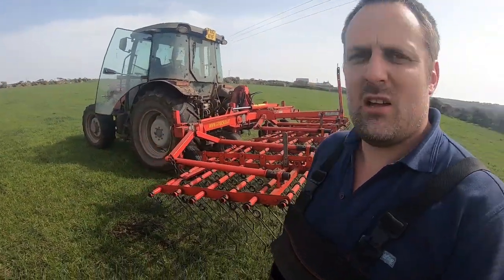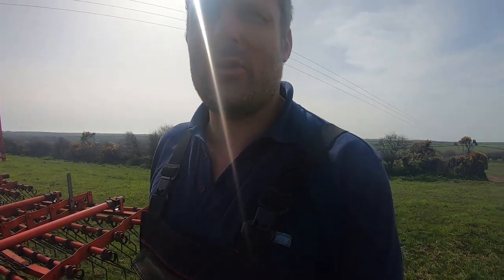Spring Harrowing the grass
Spring Harrowing fields with the MF3625 to break down dung so it will rot down quicker and also to break up any moss and any other build up on top the soil ready for the cows to graze and to cut silage from.